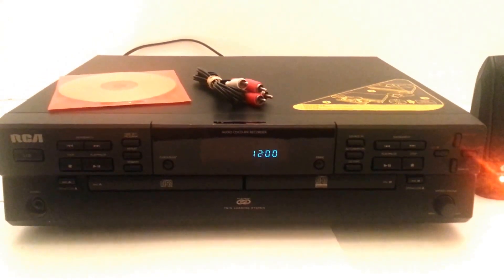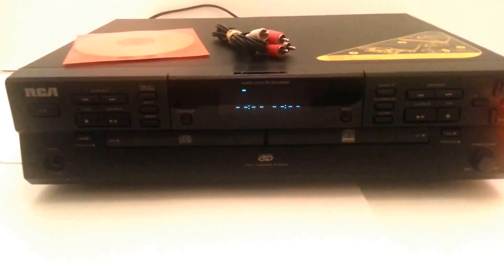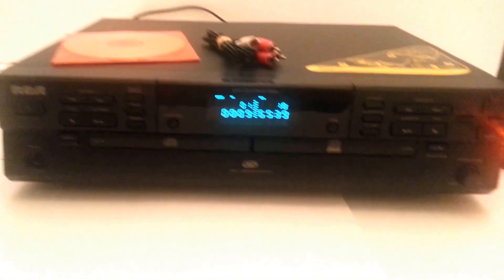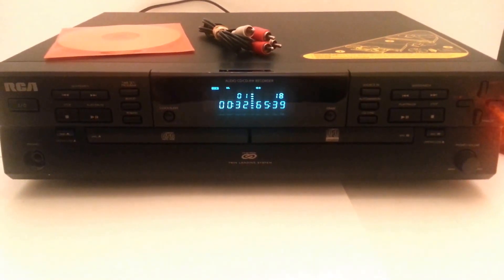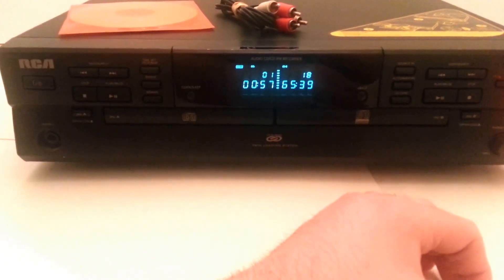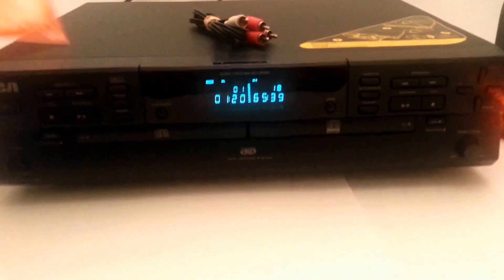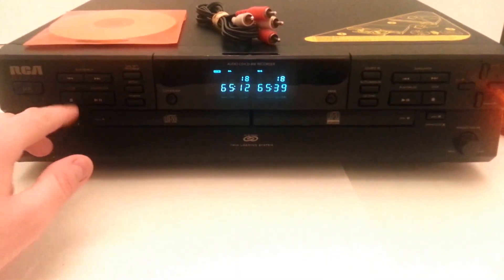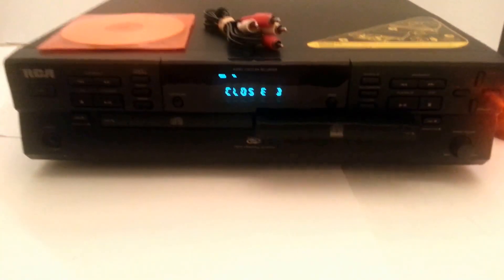RCA CDRW120 Dual Tray Audio CD Player/Recorder Tested with 3 CDs and Cable Ebay Showcase Sold!